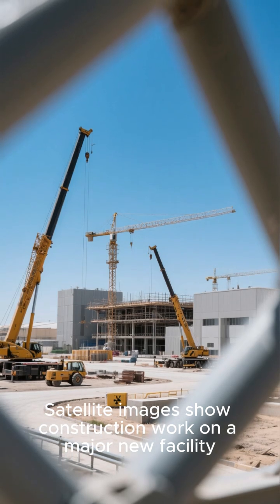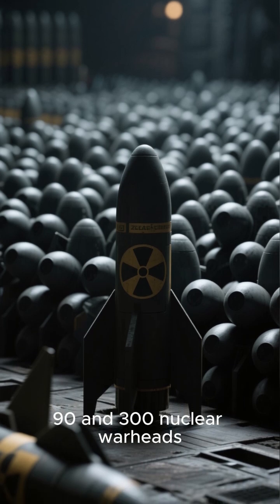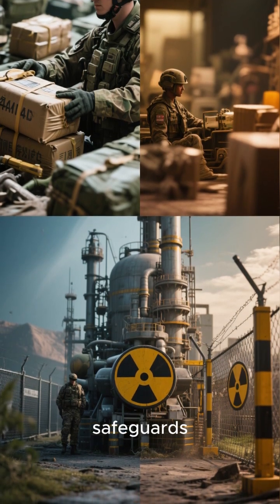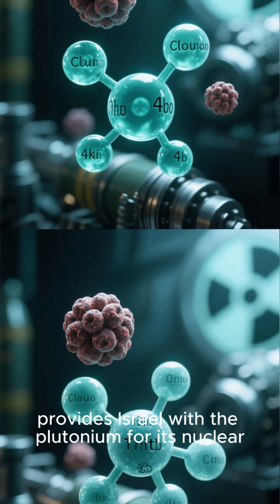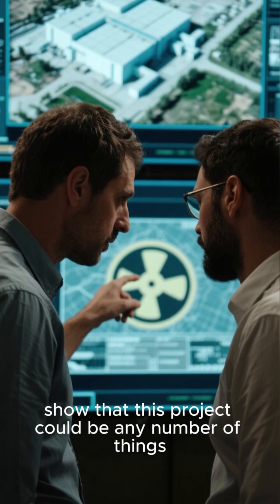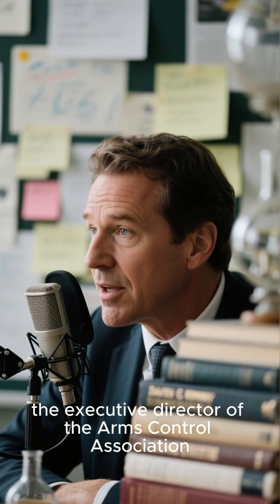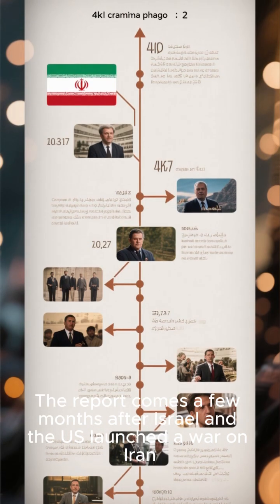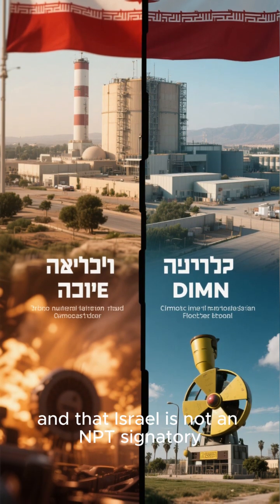Satellite Photos Show Major Construction at Site Tied to Israel’s Secret Nuclear Weapons Program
Satellite images show construction work on a major new facility at the nuclear site near Dimona, Israel, the location of Israel’s secret nuclear weapons program